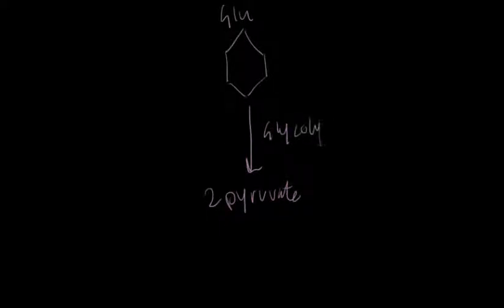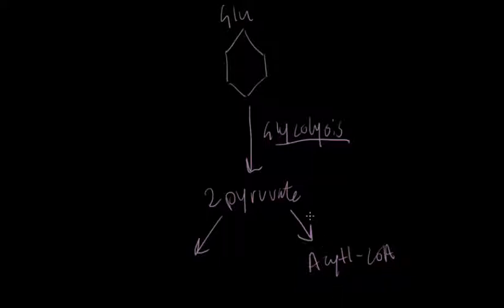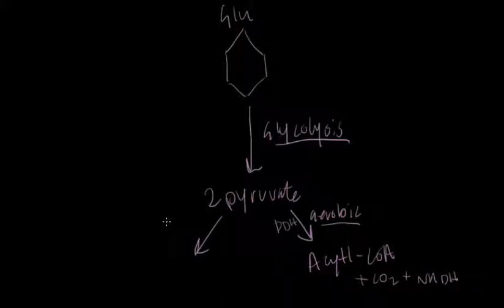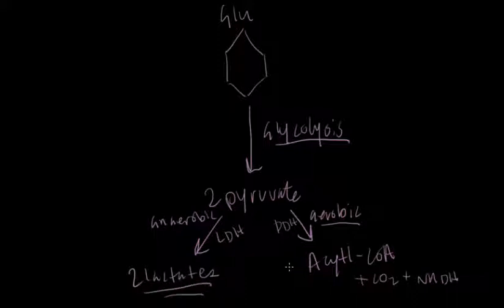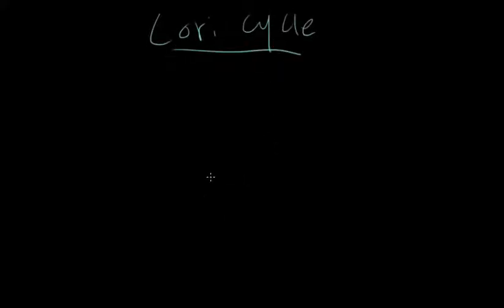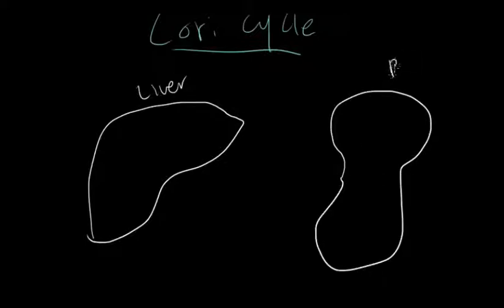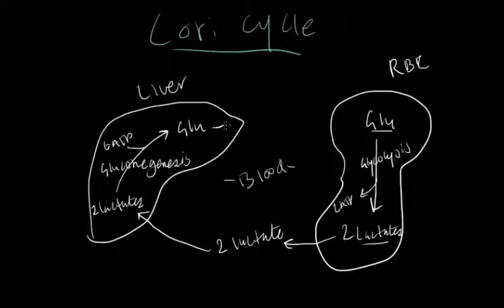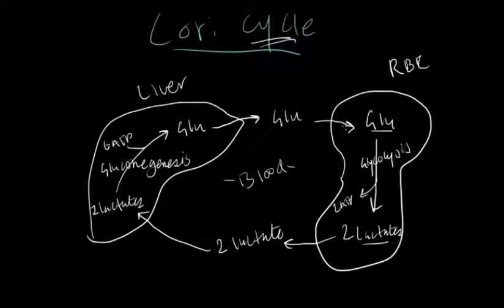Cori cycle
A brief overview of the Cori Cycle.

Please let me know if you have any question in the comment section below! :)